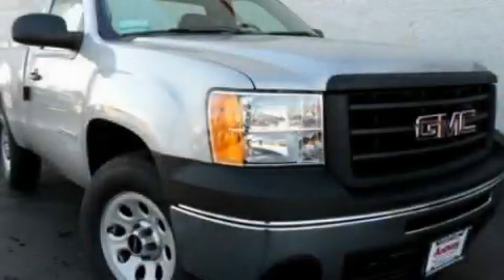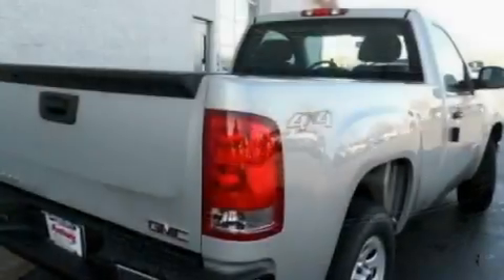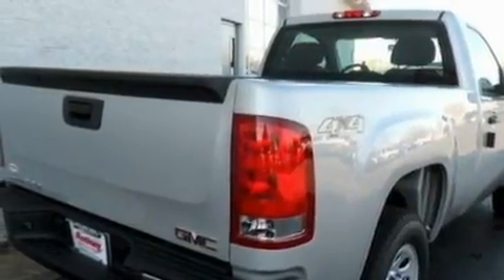2011 GMC Sierra 1500 IL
Year : 2011
 Make : GMC
 Model : Sierra 1500
 Engine : 4.3L V6
 Trans . : Automatic
 Exterior : Silver

 Interior : Gray
 Anthony Pontiac GMC Buick
 7725 Grand Ave
  , IL 60031